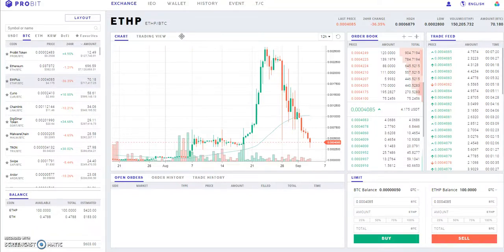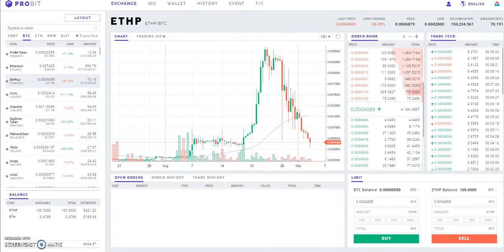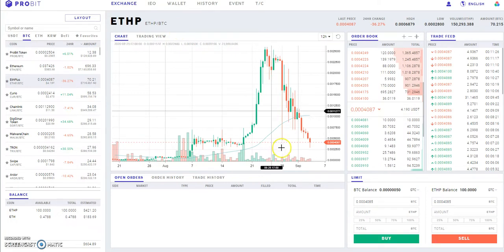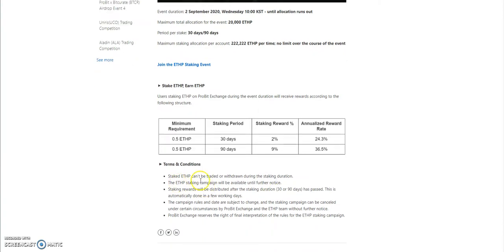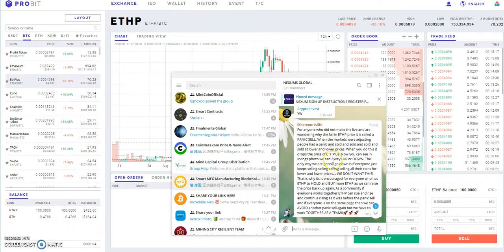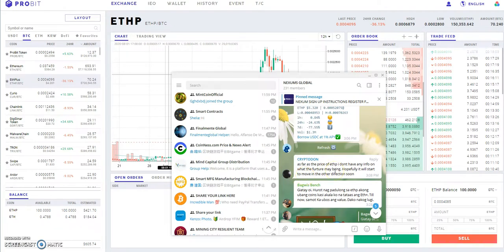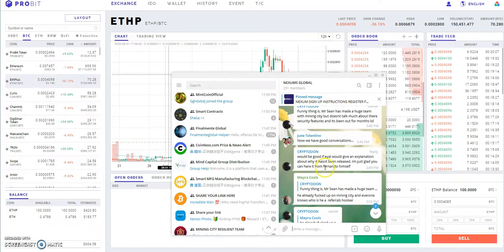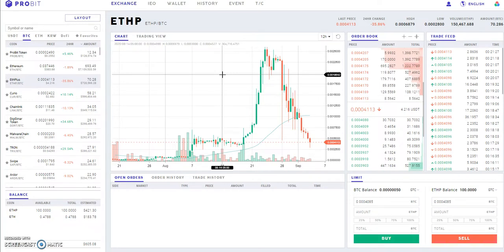Bitcoin Vault Drop Continues, EthPlus answers, My Plan with Probit/ EthPlus /Nexums on what Im doing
Episode 835

3% a day until 200%

Get 1.8% daily until 180%

0.5% - 3% a day until 200% similar to CashFX

Get your EthPlus tokens and 2x your ETHPlus

earn up to 1.4% daily and more

Brand new shares available for pre-order - the time to jump in

Dividends - 10% in and 10% out - ultimate super holdings and savings spot

earn 1% daily until 310%

Sign up and get 3600 free tokens